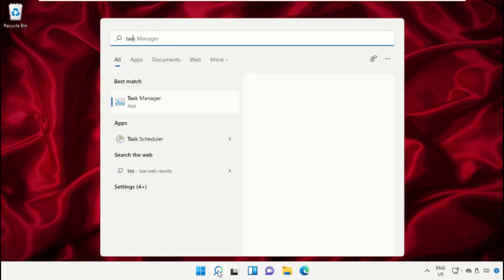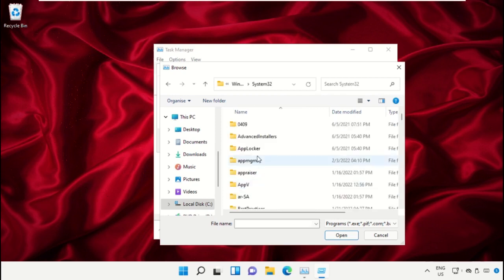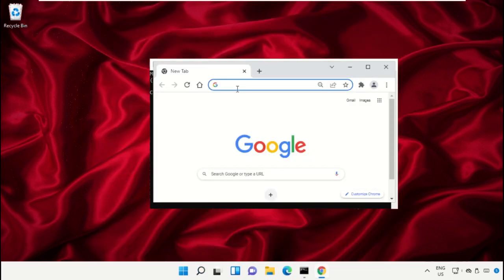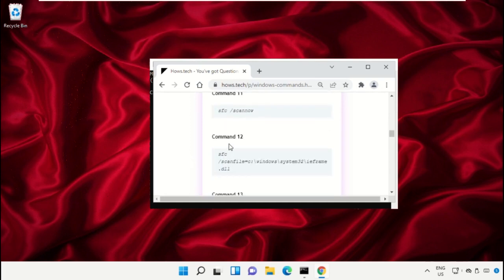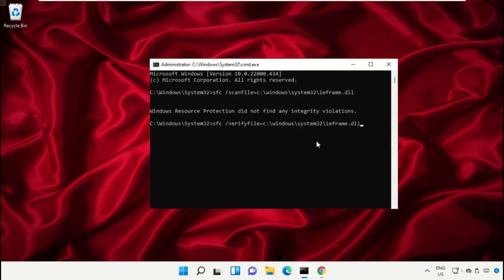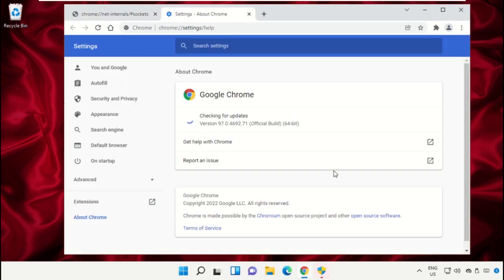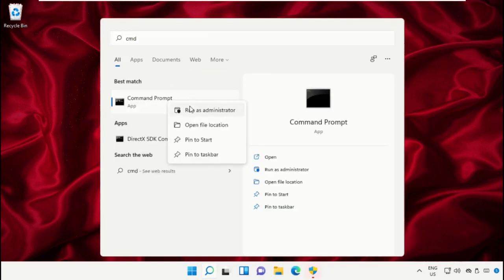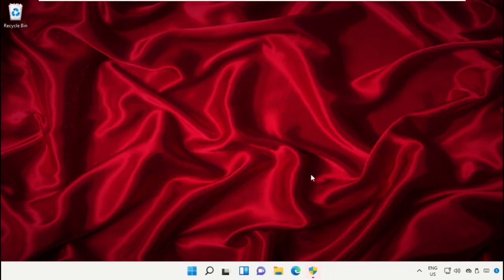How to fix ERR_SPDY_PROTOCOL_ERROR error in Google Chrome Windows 11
The tutorial mentioned works for Windows 11 64 bit / 32 bit version & probably Windows 10, Windows 8 and Windows 7. google chrome,google chrome error,how to fix error in google chrome,google chrome error fix,chrome,how to fix err spdy protocol error in google chrome,how to fix the err spdy protocol error in google chrome,how to fix err_spdy_protocol_error error in google chrome,how to solve the err spdy protocol error in google chrome,how to trouleshoot the err spdy protocol error in google chrome,how to fix dns_probe_finished_nxdomain in google chrome,chrome errorThis will work on your computer, desktop and laptop from manufacturers such as Dell, HP, Acer, Asus and MSI.
For any issues contact our KB team. HowtofixERRSPDYPROTOCOLERRORerrorinGoogleChromeWindows11 How to fix ERR_SPDY_PROTOCOL_ERROR error in Google Chrome Windows #11 Guide : [ How to fix ERR_SPDY_PROTOCOL_ERROR error in Google Chrome Windows 11 ]